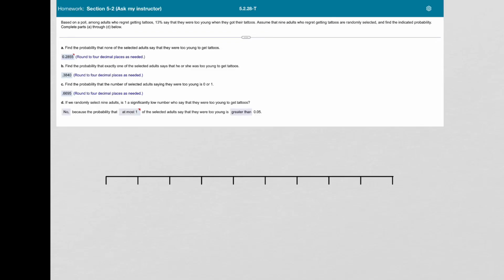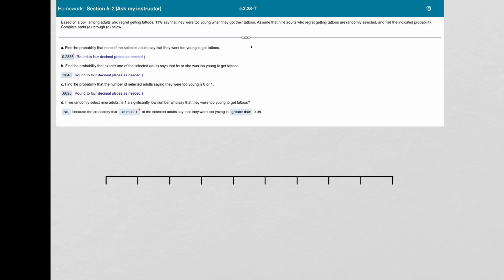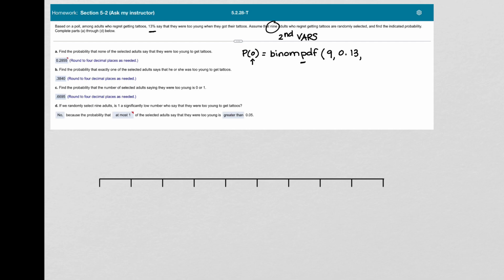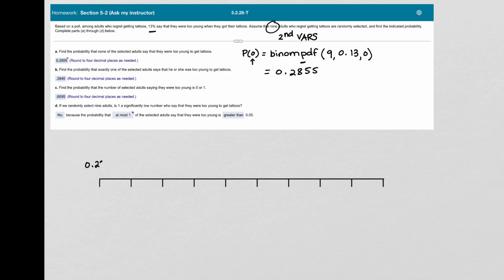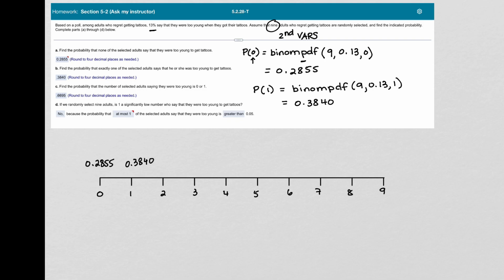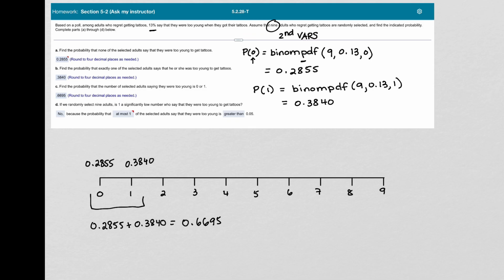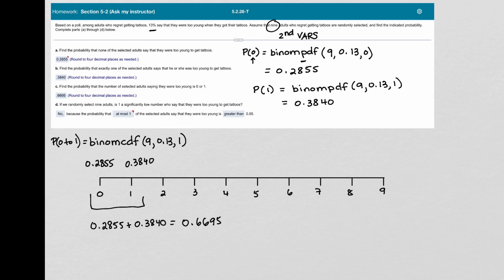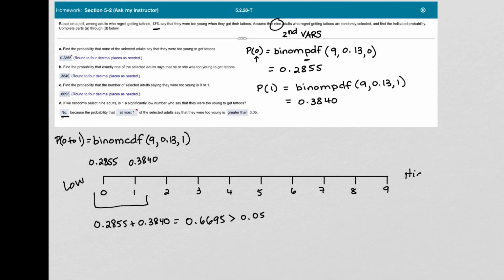Binomial probability - significantly low?